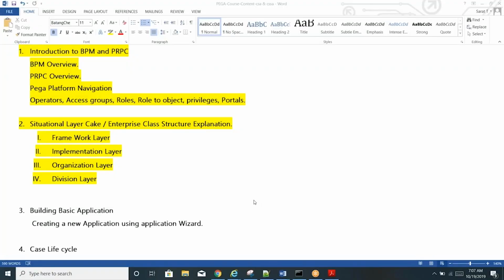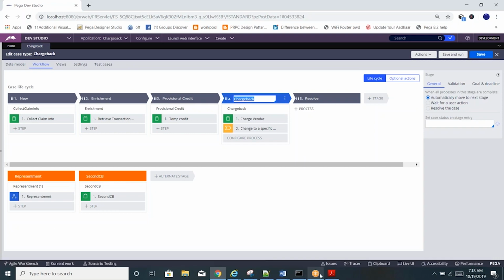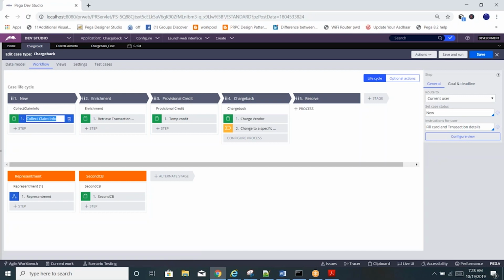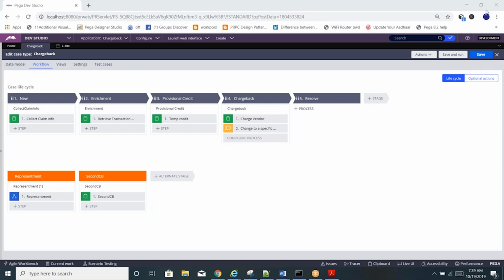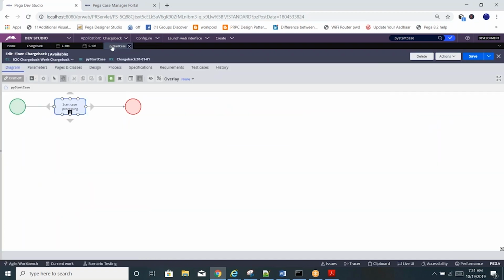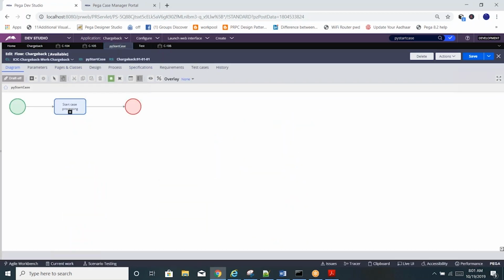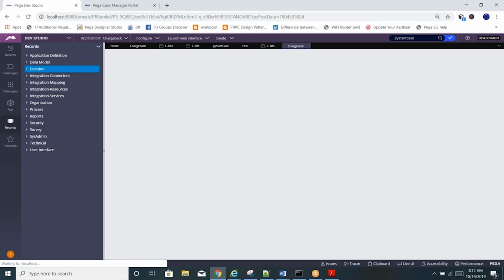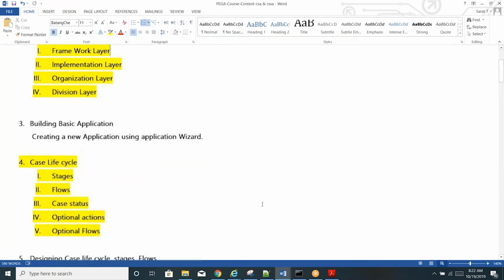Pega full course|operators|access groups|Pega full course for begineers|Pega classes